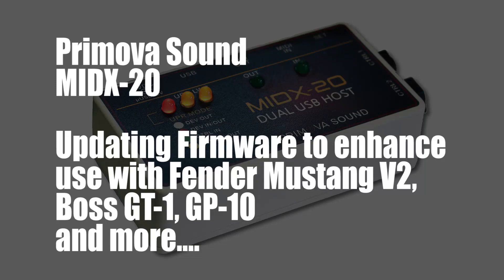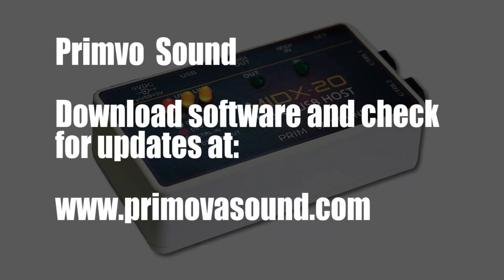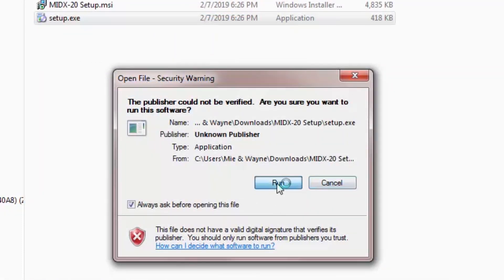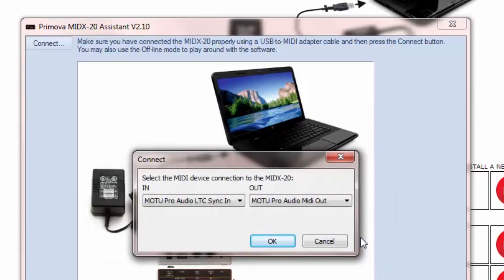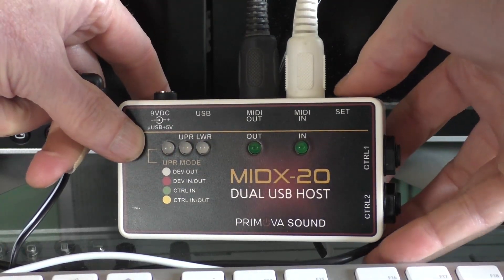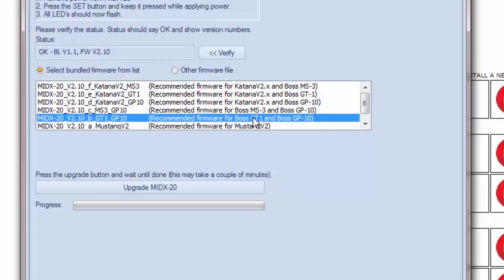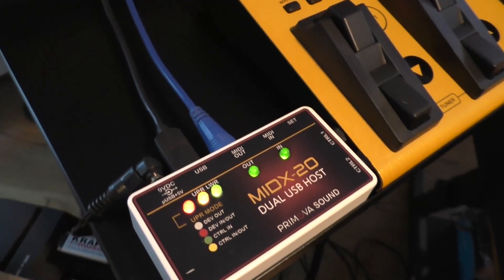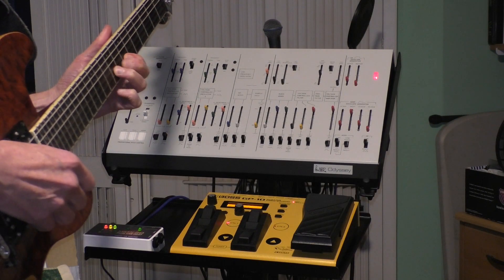MIDX-20 Update Firmware - With Boss GP-10 - PLUS Korg Arp Odyssey Reissue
Details on how to upgrade the Primova Sound MIDX-20 to install the MIDI Bridge for the Boss GT-1 and Boss GP-10. These steps will also work for the Fender Mustang V2 and others.